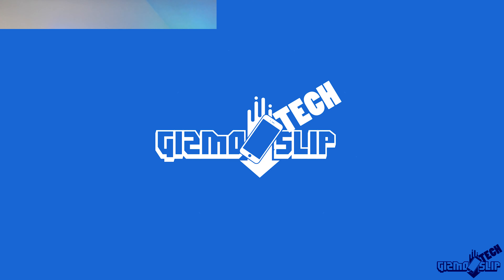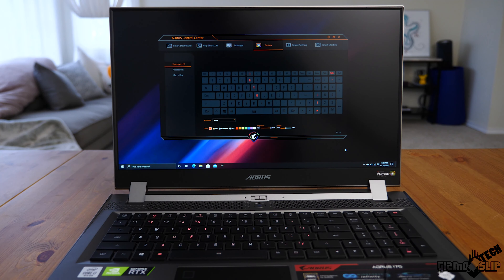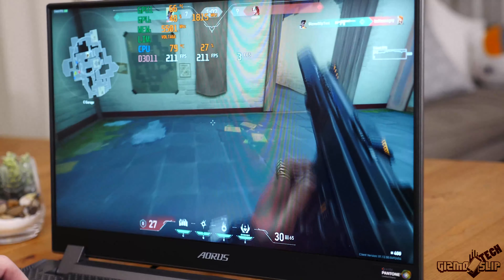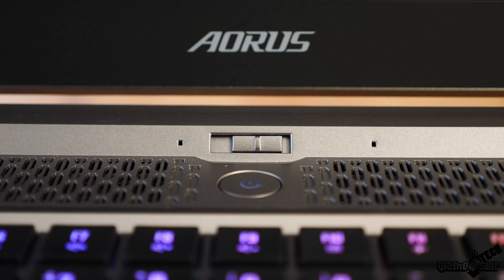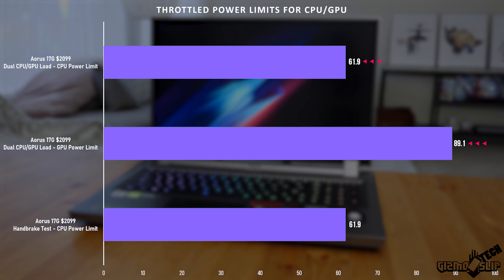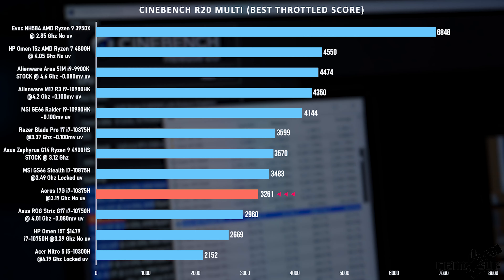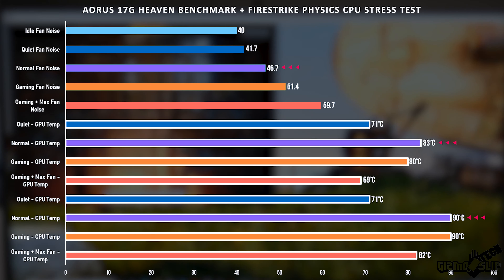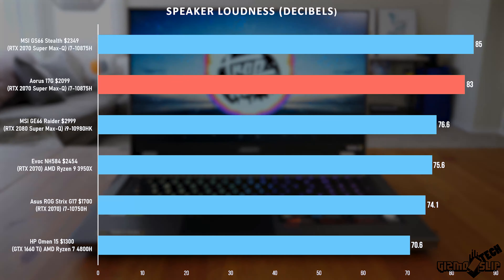Aorus 17G Review - Unibody Chassis + Mech Keys = WIN?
The Aorus 17G has been CNC machined to be ultra tanky and rigid. I'm very impressed with the build quality from Aorus this time around, and the mechanical keyboard will be very appealing to clicky keyboard enthusiasts. Overall, I'm impressed with the Aorus 17G, but I can only recommend it to people who are willing to pay a little extra for the unibody chassis and mechanical keyboard--otherwise I think most people will want to save their money and get an RTX 2070 machine for a few hundred dollars less.

Link to Aorus 17G on Newegg
Link to Aorus 17G on Bestbuy
Link to Aorus 17G on Amazon

00:00 - Intro
01:20 - Specs
02:39 - Ports
03:42 - Design
03:55 - Display
04:51 - Keyboard and Track Pad
06:36 - Battery Life
08:13 - Benchmarks & Performance
11:33 - Stress Test & Thermals
14:30 - Speakers
14:54 - Conclusion